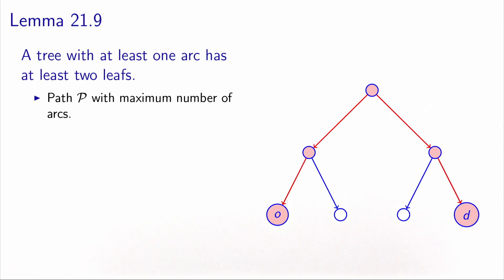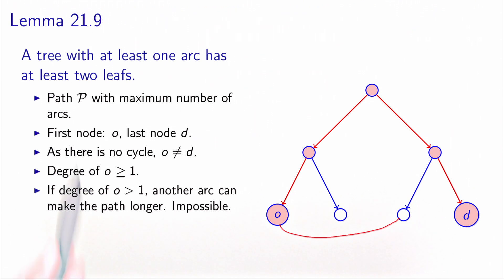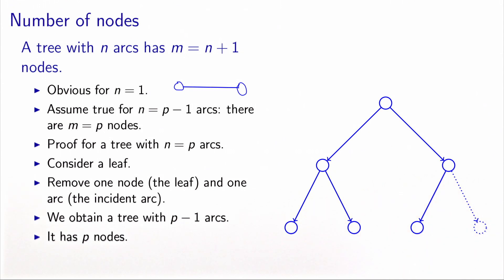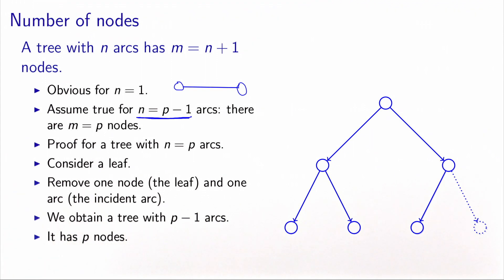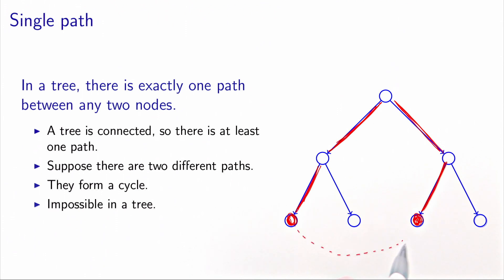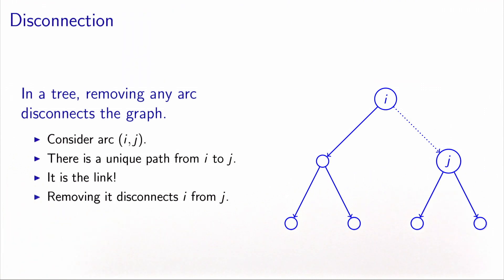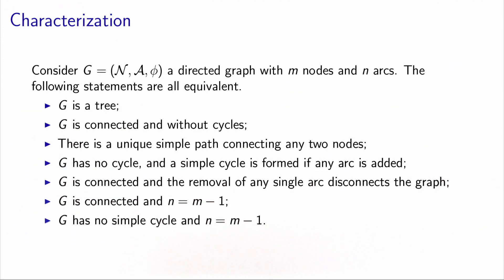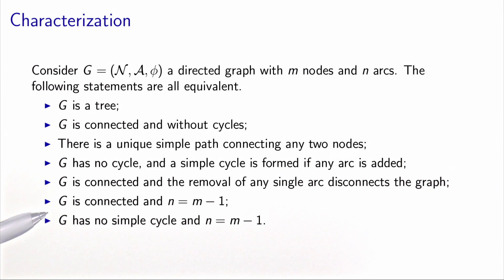Networks: properties of trees